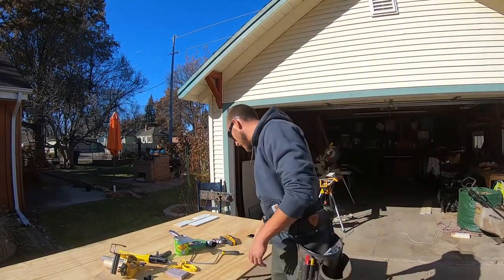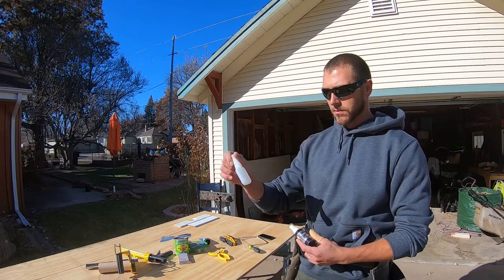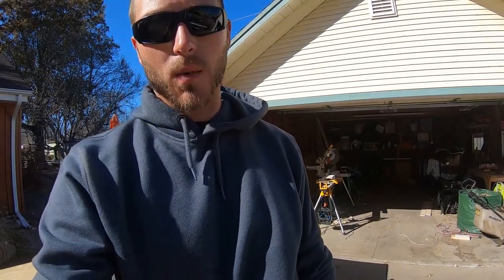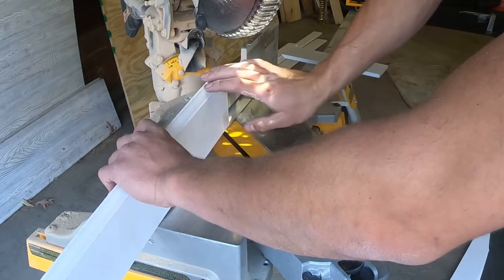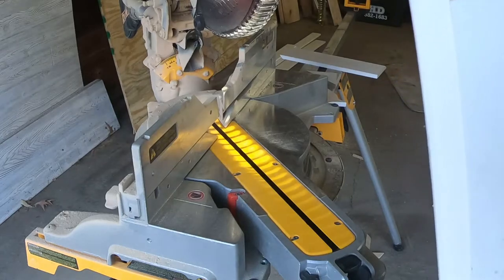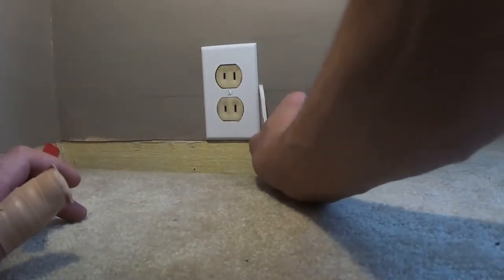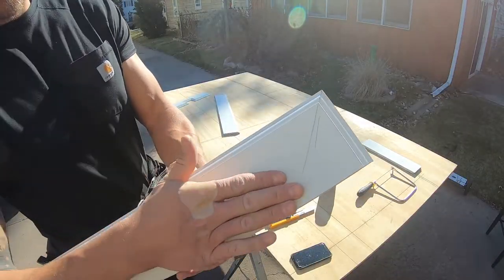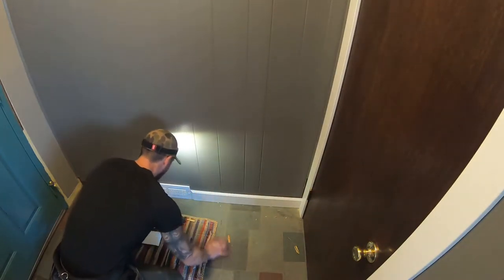HOW TO INSTALL BASEBOARD AND CASING LIKE A PRO! COPING/ MITER RETURNS/ ADVANCED TECHNIQUES! Part 1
How to install baseboards in every situation: coping baseboard, baseboard around outlets, how to do baseboard returns, how to miter baseboard, and all trim carpentry tips and tricks!

TIME STAMPS

2:57 COPING
4:11 COPING W/MITERSAW
9:00 INSTALLING BASE AROUND OUTLETS
10:35 CREATING TRIM TRANSITION
17:26 BASEBOARD TERMINATIONS AND RETURNS
22:02 INSTALLING BASEBOARD